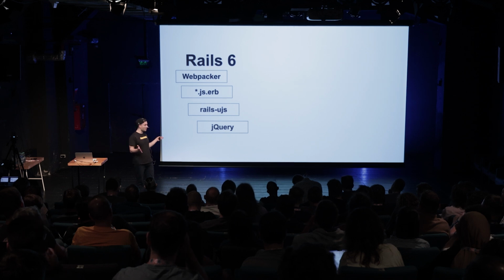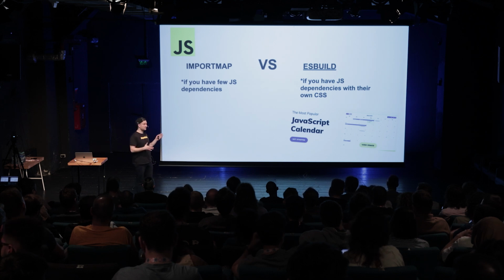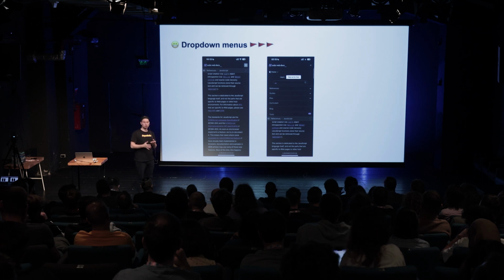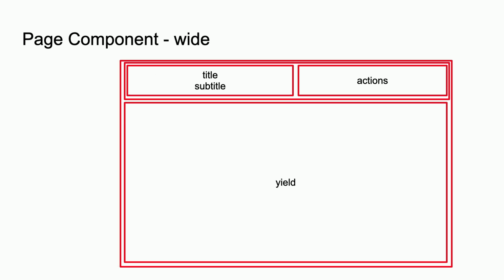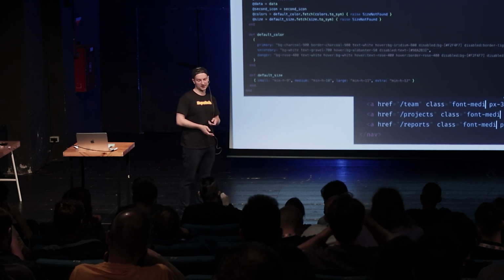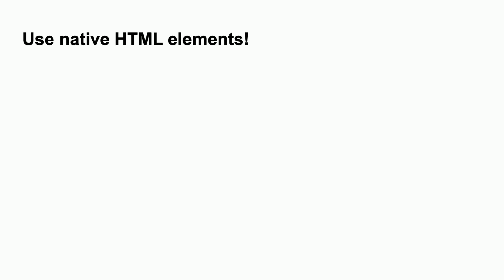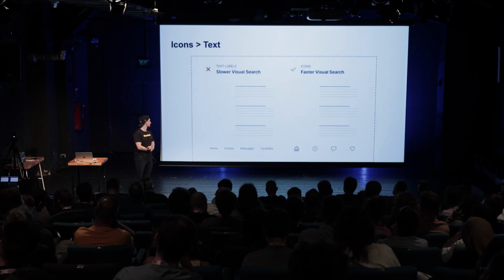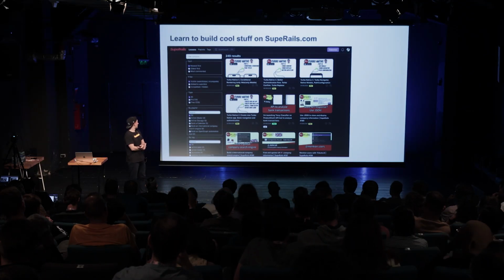Yaroslav Shmarov - Rails frontend: 10 commandments and 7 deadly sins in 2025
Yaro goes biblical with commandments and sins about Hotwire 🤯